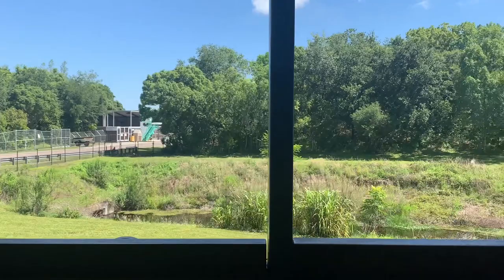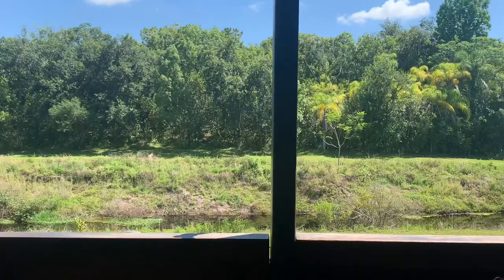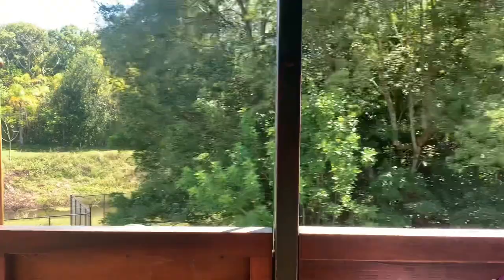[POV] Wildlife Express - Disney’s Animal Kingdom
Board the Wildlife Express Train for a peaceful 7-minute, 1.2 mile journey to Rafiki's Planet Watch, an area dedicated to the preservation and conservation of animals.

Get a close-up look at the inner workings of Disney's Animal Kingdom Theme Park and enjoy fascinating educational activities for all ages. Travel past animal housing and veterinary facilities for our resident rhinos, elephants, and more.

After your visit to Rafiki's Planet Watch, board the Wildlife Express Train for your ride back to Harambe, Africa.

Opened: April 22, 1998
Manufacturer: Severn Lamb
Located: Africa
                 Rafiki's Planet Watch
Height Requirement: None

0:00 - Start
0:22 - Africa to Rafiki's Planet Watch
5:43 - Rafiki's Planet Watch to Africa